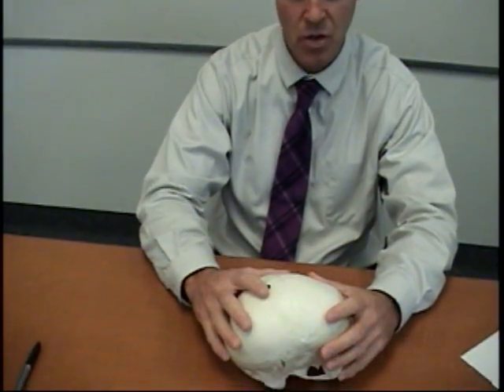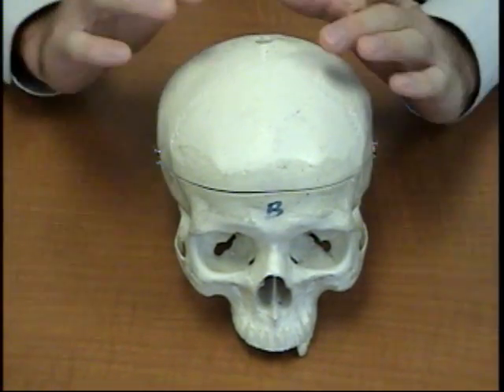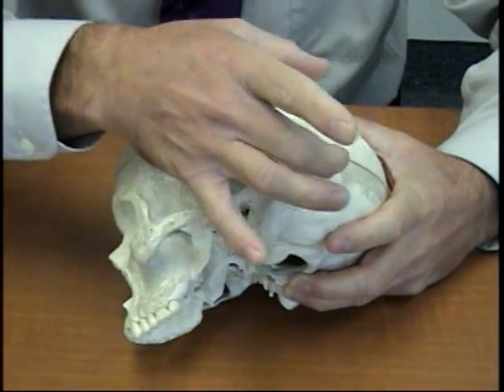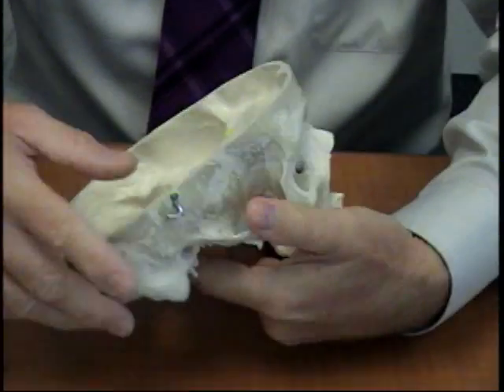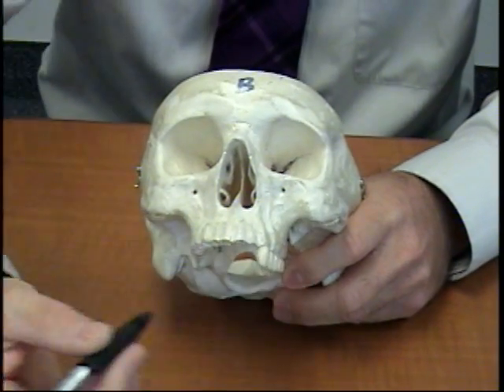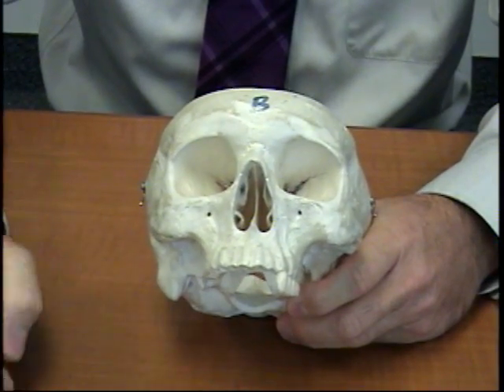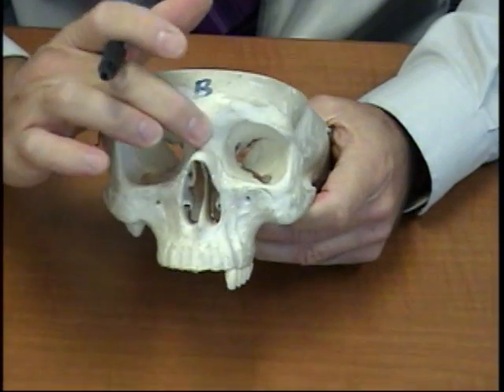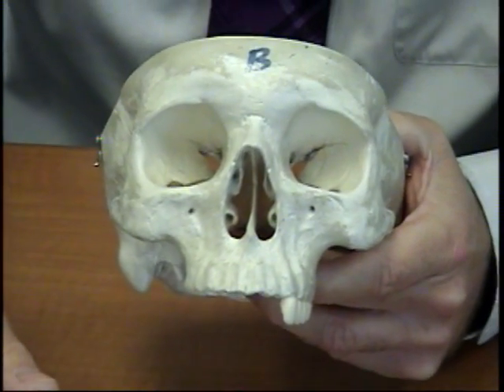Cranial Bones and Structures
Cranial Bones (including mandible) and other key landmarks/structures for Dr. Moore's Anatomy and Physiology 1 Lab